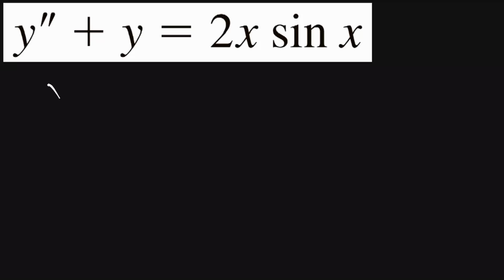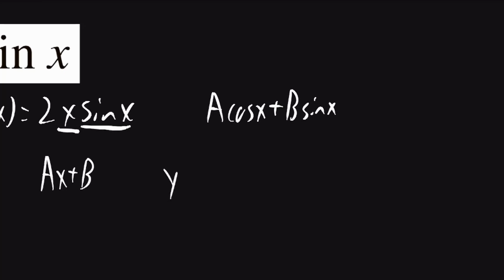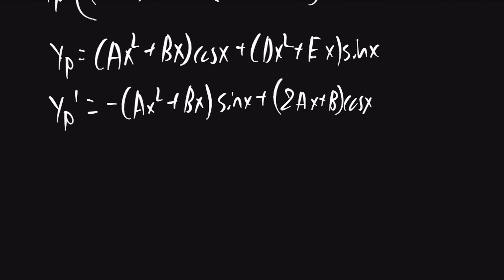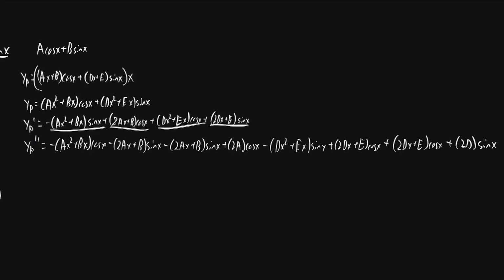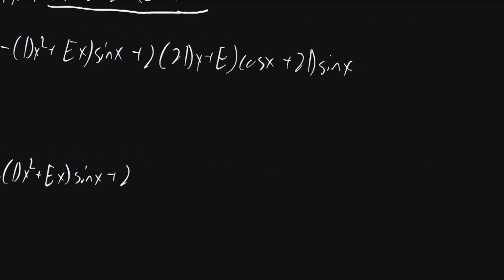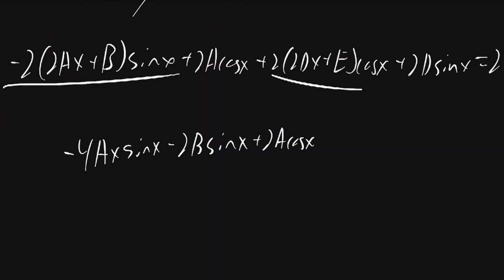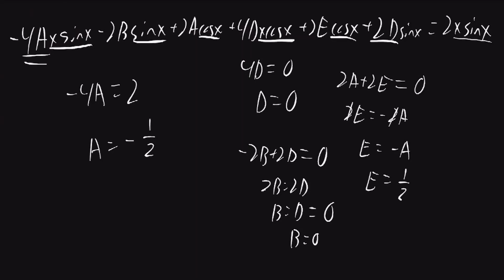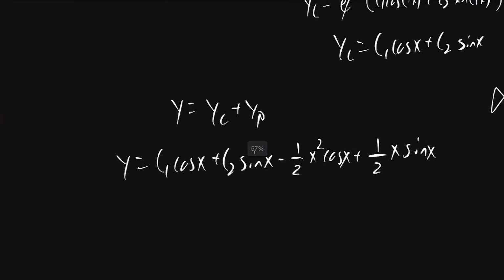Undetermined Coefficients Example | Differential Equations | y'' + y = 2xsinx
y'' + y = 2xsinx
y''+y=2xsinx
y'' + y = 2xsin(x)
y'' + y = 2*x*sinx
y'' + y = 2*x*sin(x)
y''+y=2xsin(x)
y''+y=2*x*sinx
y''+y=2*x*sin(x)
y0 + y = 2x sin x